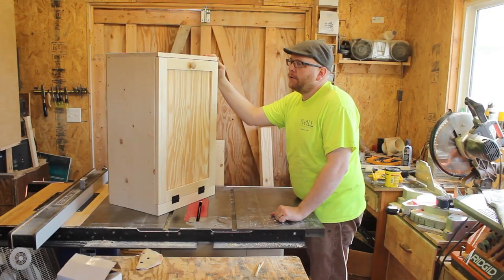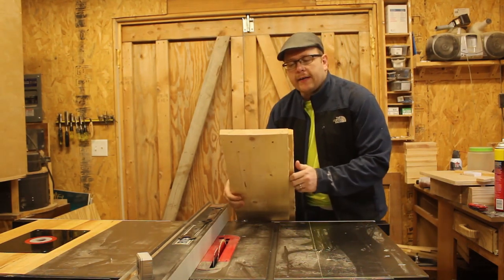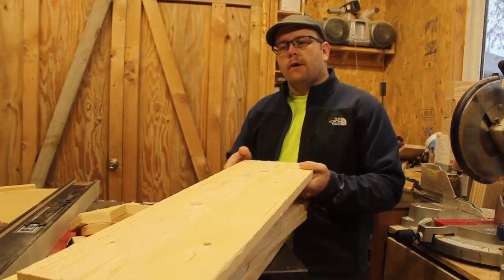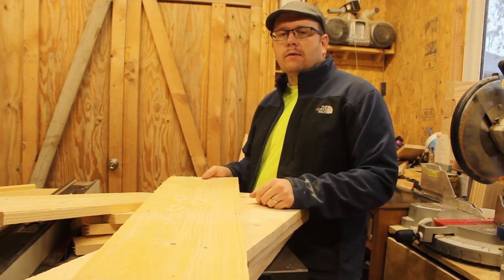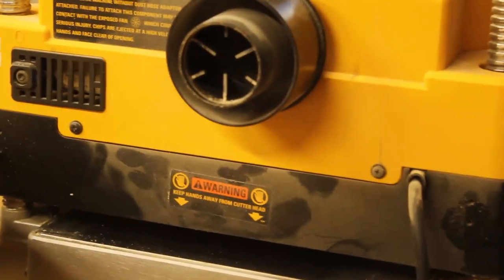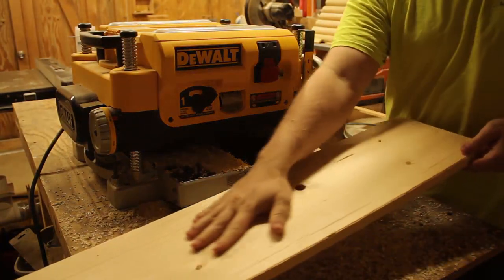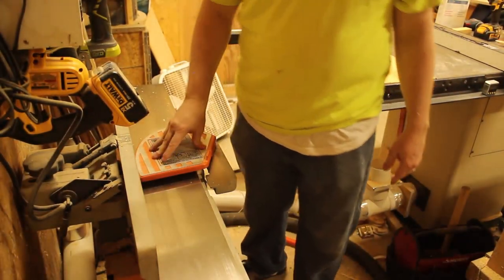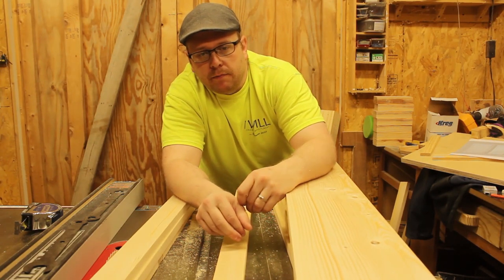Pallet Wood Wastebasket Cabinet Part One *Free plans*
I ended up with a lot of footage, so I am going to split the video up as needed to the time manageable.

In this video, I start my new project which is a tilt-out wastebasket cabinet.  As usual, I start out with rough lumber, so much of this first video is about preparing the stock.

Need to Joint a board that is wider than your jointer?  I cover that in this video as well.